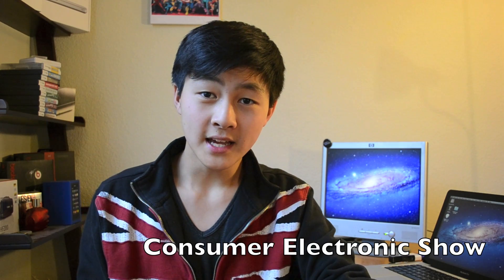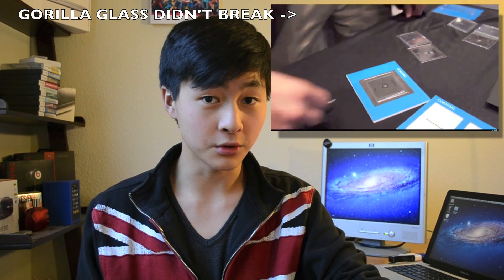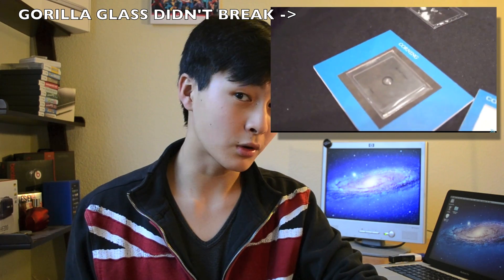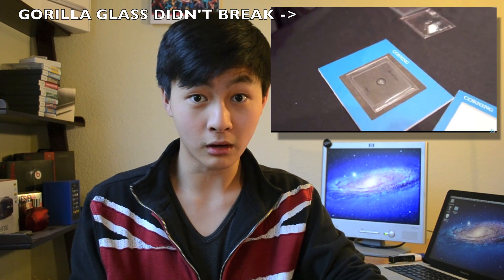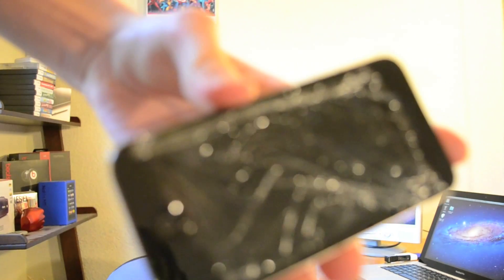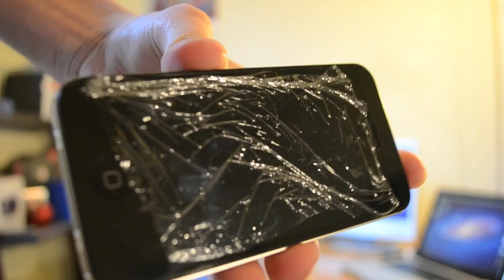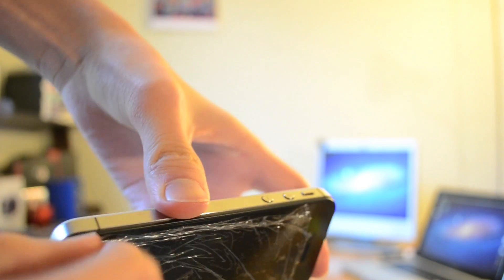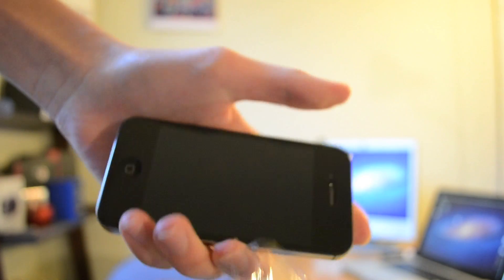First Look: Corning Gorilla Glass 2 (CES 2012)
Details of Gorilla Glass 2 by Corning that was recently unveiled at CES 2012.
Please comment to show your opinions of The Gorilla Glass 2.

**NOTE: Interactive videos/Annotations may not work with portable devices.**

Corning Gorilla Glass 2 CES 2012